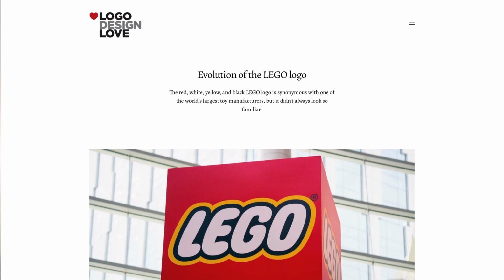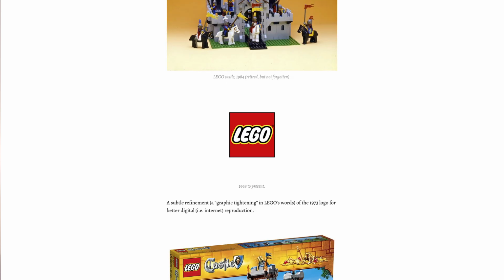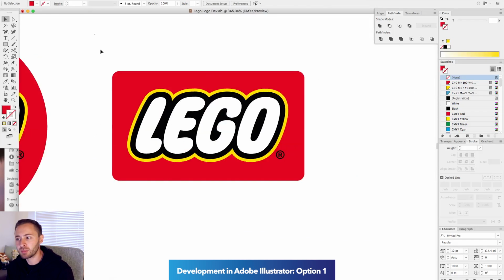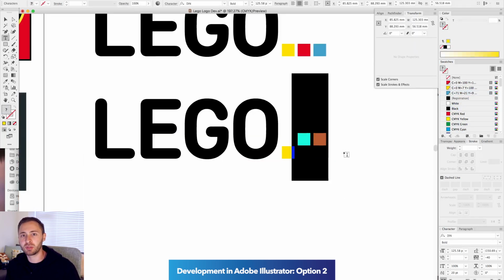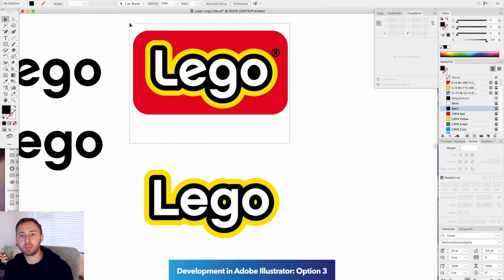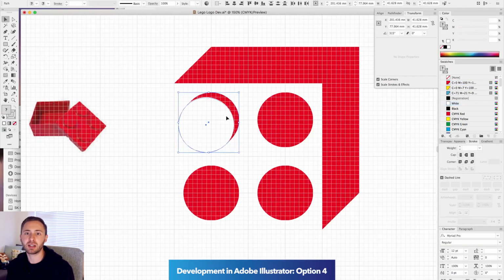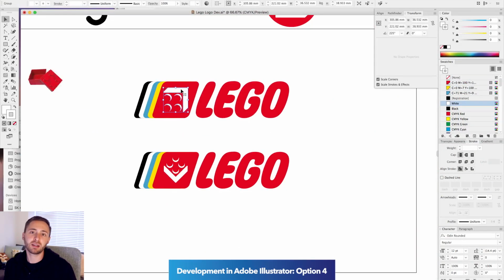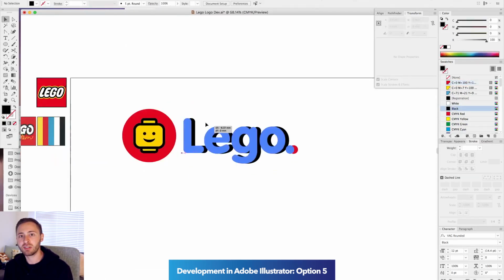Redesigning the Lego Logo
📚 Get ‘Steal like an artist’ - This is the book that made me 69x more creative
🔴LEGO LOGO HISTORY🔴

Redesigning the LEGO Logo was a great idea for a logo design video submitted over What do you think of these logos? I tackle the challenge of creating some new options and have made a poll so you can vote for your favourite logo option.

Developing ideas right through to 5 new LEGO logo options which you can vote on, I show you the complete logo design process from start to finish.